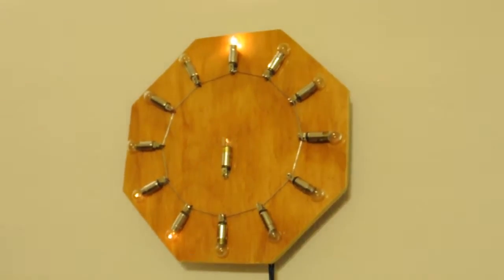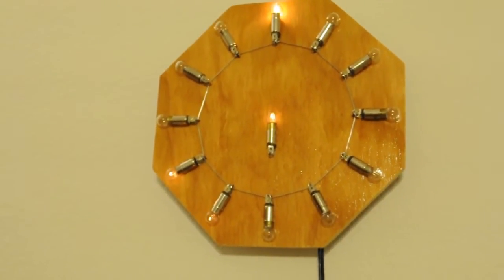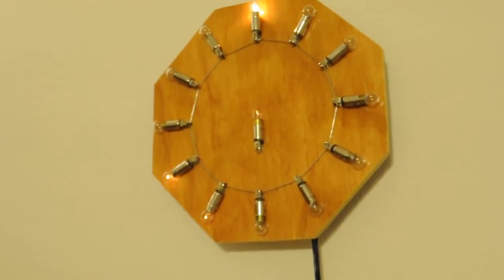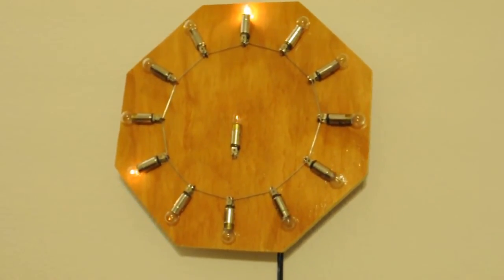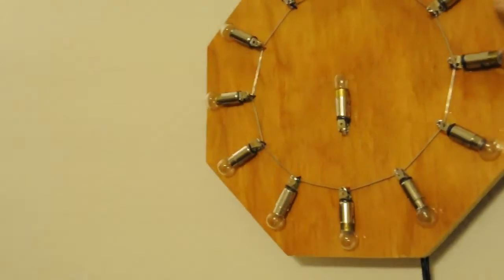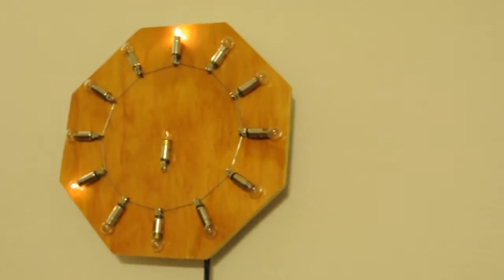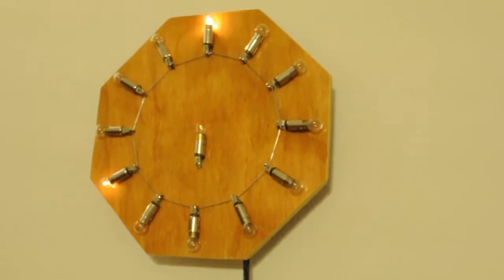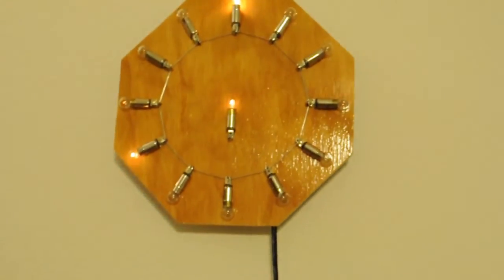World's First(?) Incandescent Analog Clock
So, with everyone else doing nixie tube clocks and stuff, I thought I'd do something a little different since I like light bulbs on an analog face. Please leave feedback! If someone else has done this and I overlooked it, please let me know! (The closest thing I found was the Bob clock.)

Corrections:
17 pin chip--HA! XD I meant a 14 pin chip, 7 pins on each side.

Also, there is no download for the Arduino source.
Once again, all this was developed and programed through the awesome Teensy 2.0!